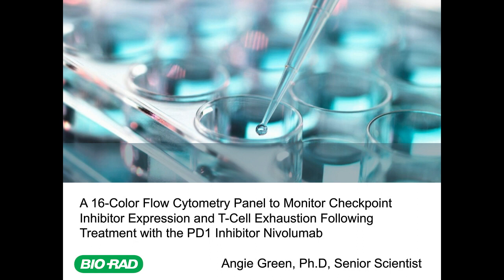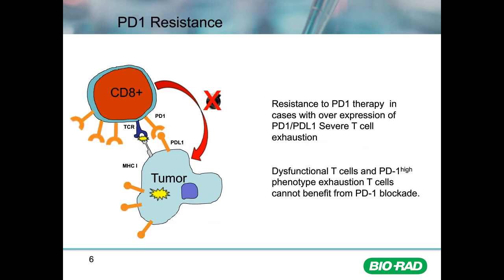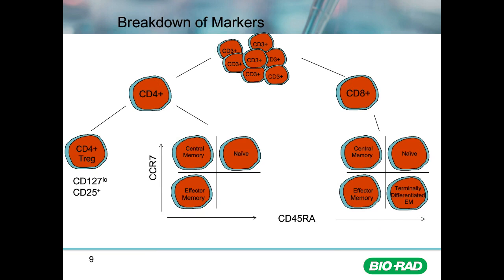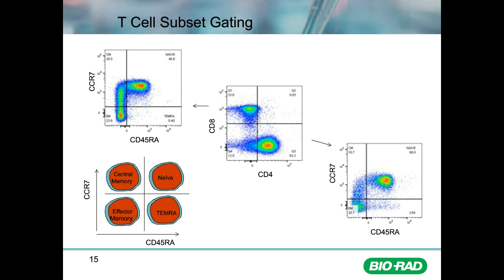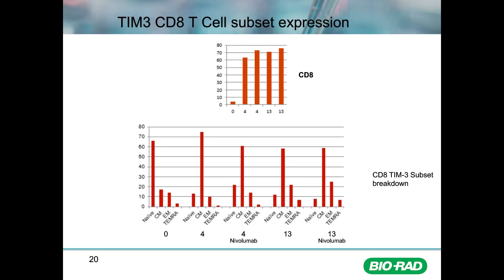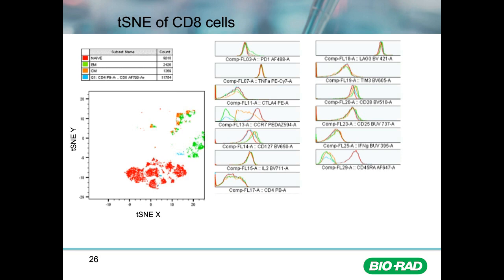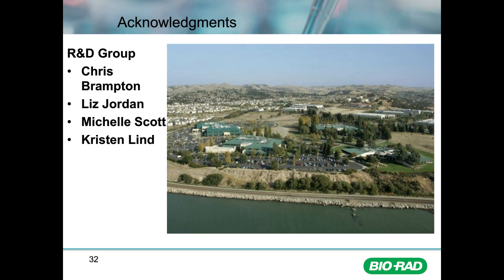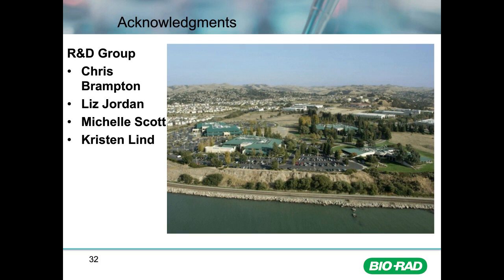Our ZE5 Cell Analyzer Monitors T Cell Exhaustion & Immunotherapy Effects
Transform precious samples into massive discoveries and maximize your samples to find more biomarkers with the high-parameter panels on Bio-Rad’s ZE5 Cell Analyzer.

We designed a flow cytometry panel to examine in-depth changes to the T-cell phenotype, exhaustion, and cellular subset identity markers before and after chronic stimulation, and in combination with a monoclonal antibody drug treatment targeting the PD1 receptor.

The use of this multicolor flow cytometry with the ZE5 Cell Analyzer allows a thorough analysis of multiple checkpoint inhibitors and activation markers with limited sample. Such detailed cell population discrimination is an essential tool for research investigating personalized cancer and chronic infection therapies.

Listen to this webinar to learn the:
• Major T-cell subset mapping with surface markers
• The T-cell subset relationship with checkpoint inhibitors
• How anti-PD1 therapy can alter the T-cell exhaustion phenotype